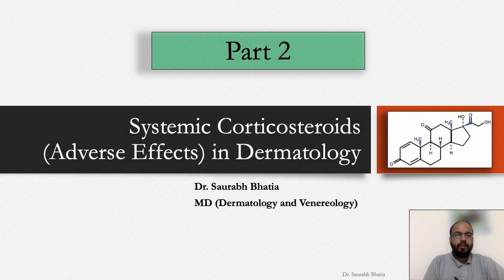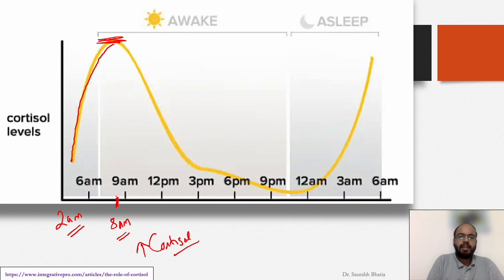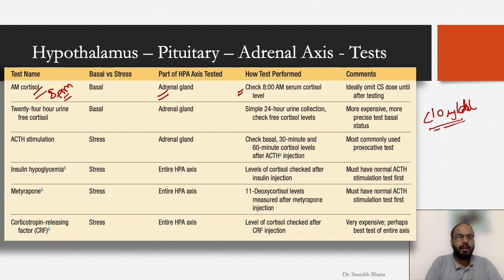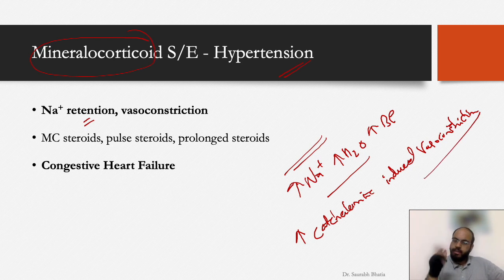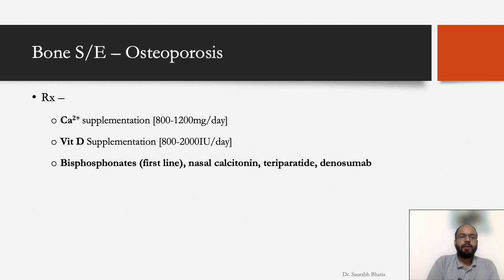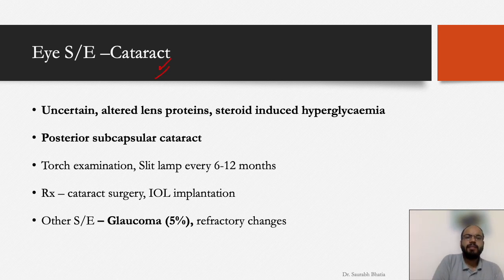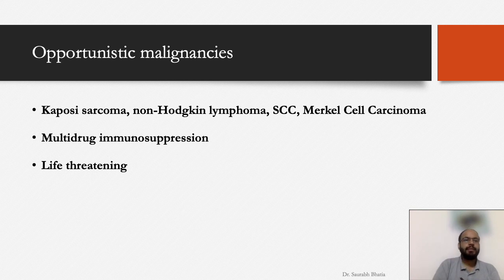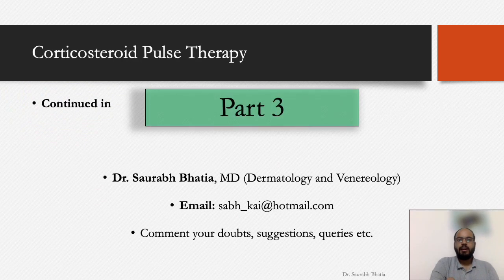Systemic Corticosteroids (Part II) in Dermatology - Adverse Events and their Management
Hi. With this video, we will discuss the adverse events associated with Systemic Corticosteroids (Part 2) in dermatology and be better prepared for treating our patients. This video is directed towards dermatologists and is not at all advisory for non-medical personnel.

Introduction - 00:00
Hypothalamus-Pituitary-Adrenal [HPA] Axis - 03:11
Normal Cortisol Secretion - 10:15
Adrenal Crisis / Addisonian Crisis - 14:01
Steroid Withdrawal Syndrome - 16:40
HPA Axis Suppression -  18:30
HPA Axis Suppression - Tests -  21:00
Hyperglycemia - 23:58
Hyperlipidemia - 27:37
Cushingoid Habitus - 28:55
Hypertension - 31:24
Growth Impairment - 34:10
Osteoporosis - 36:23
Osteonecrosis - 48:28
Bowel Perforation - 50:26
Peptic Ulcer Disease - 51:38
Pancreatitis - 53:14
Cataract and Eye Side-effects - 54:07
Psychiatric Side-effects - 56:56
Opportunistic Infections - 59:04
Myopathy - 01:02:29
Opportunistic Infections - 01:04:45
Cutaneous Side-effects - 01:05:40
Pregnancy Risk - 01:08:27
Additional Points - 01:09:25
Important Points for Steroid Prescription - 01:10:09